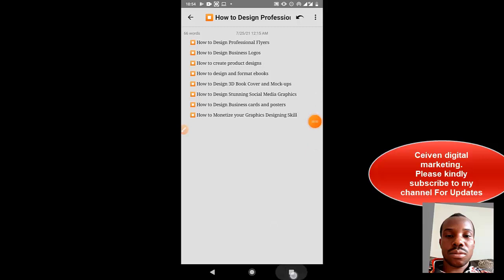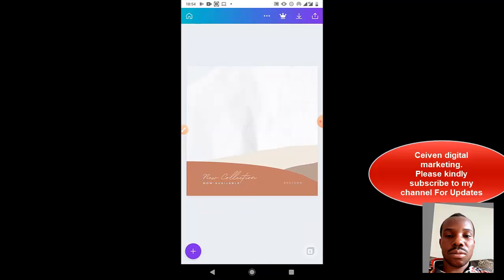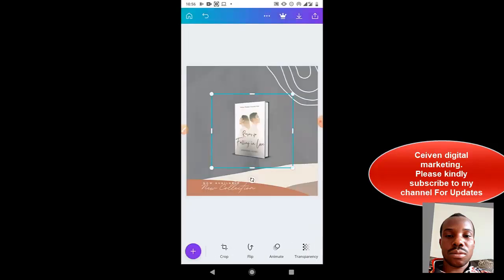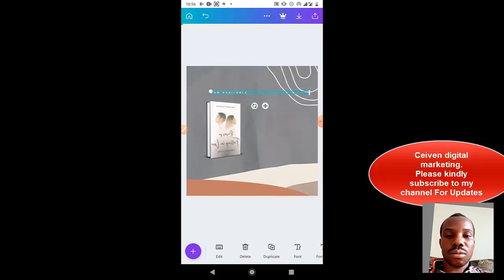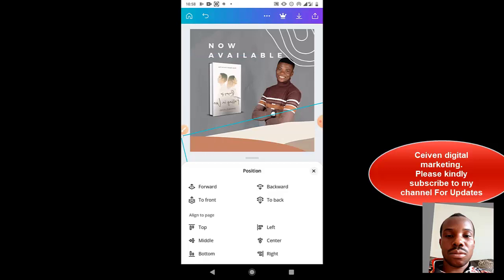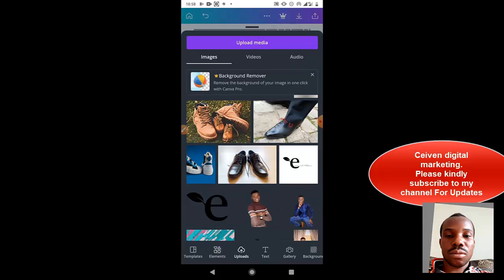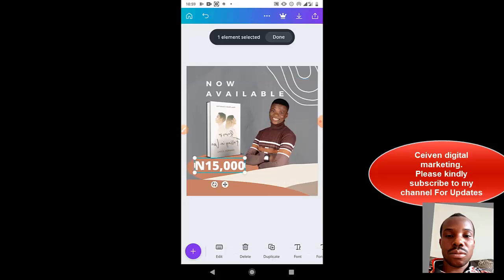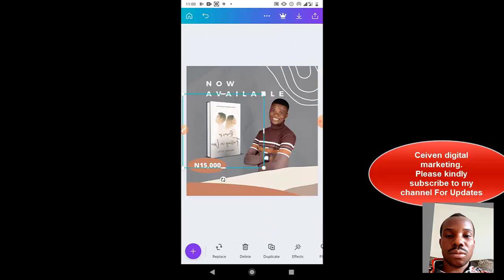how to create social media graphics with canva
Learn how to design professional-looking social media posts with Canva in this step-by-step training video.